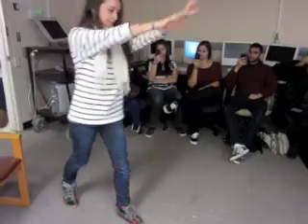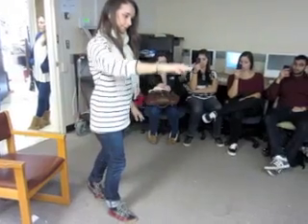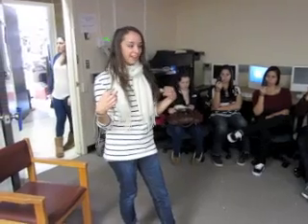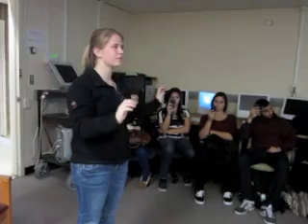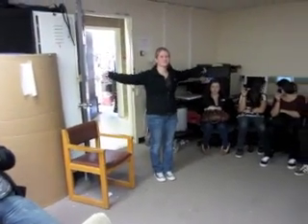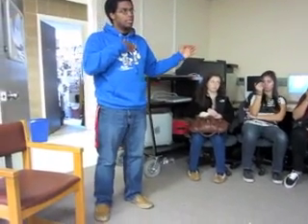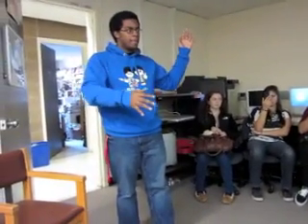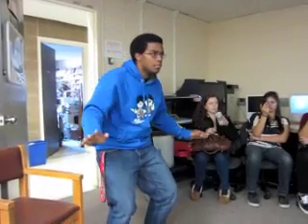KINECT IN SOMATIC AND IMAGE PRACTICES